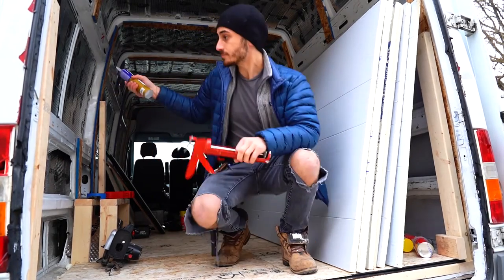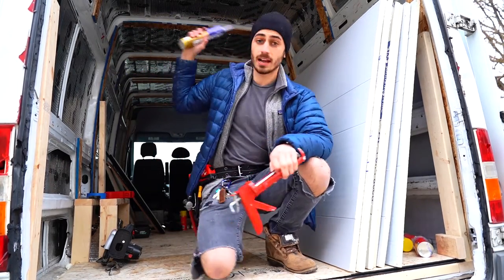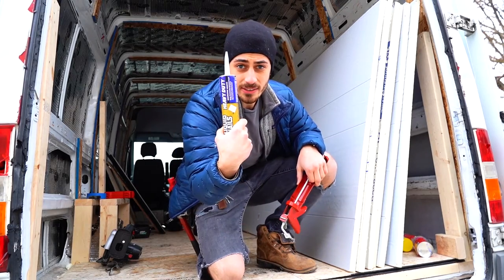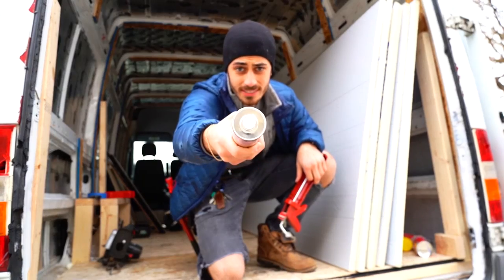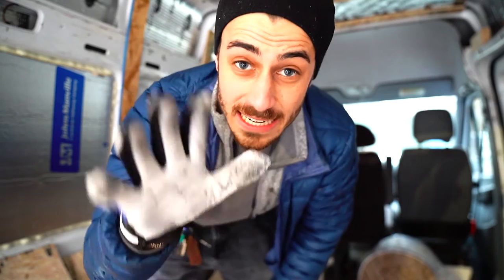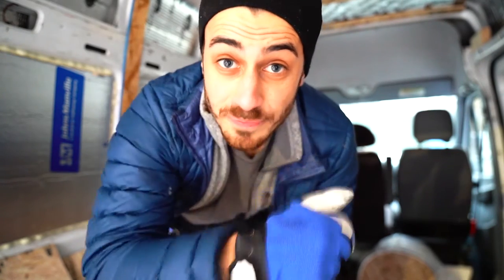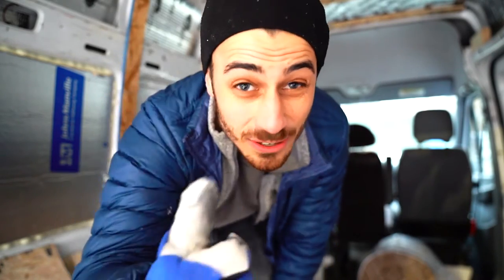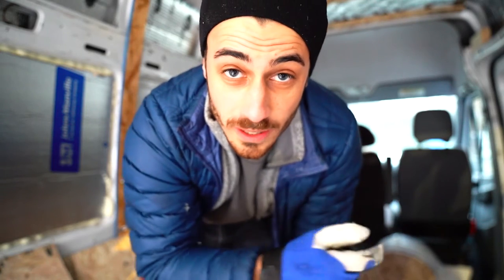DON'T PUT FIBERGLASS INSULATION IN A VAN | Van build ep. 7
TINY HOME VLOG SERIES EP. 7 !!!

Sprinter van tiny home build days 13 and 14! Finishing the subfloor with an apprentice, ripped pants, and RETURNING FIBERGLASS INSULATION BATTS (use them in a house, not a van).

\\CURRENTLY BUILDING
🔶Dunbar

My friend Dylan and I host a daily podcast where we discuss self-development, entrepreneurship, and challenging norms. You can find it by searching “Smart Nonsense” on Spotify & Apple Podcasts

\\6 MUST READS
🍎Steve Jobs (Brilliant biography. Isaacson’s best in my opinion)
👩‍🎓Coddling of The American Mind (Question assumptions about social media, parenting, higher education and beyond)
💰Flash Boys (First book I truly remember enjoying. Not to mention it altered the course of my life -- stay clear of Wall Street)
💻Uncanny Valley (This stuff is just weird. Don’t be weird.)
🔪Kitchen Confidential (Do you know what goes on behind the scenes when you’re enjoying yourself at a nice restaurant? Cooking tips/tricks from the best as well)
💸I will teach you to be rich (Important personal finance tips/tools)

\\ WHO AM I:
I'm Henry! Born an entrepreneur in Chicago, attended university in Rhode Island, studying The Universe and its structure, and interested in solving problems that have a profound impact on the Earth’s next generation. Ferociously self-employed. Like, ferociously.